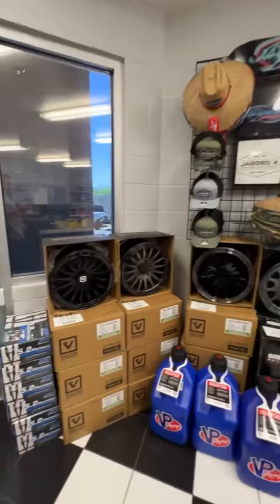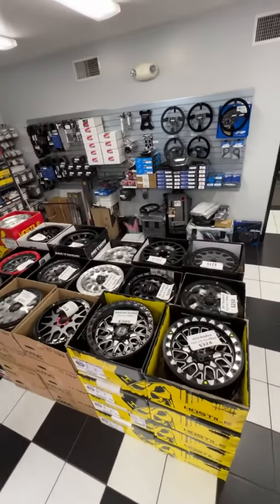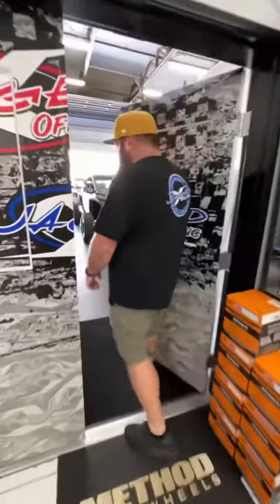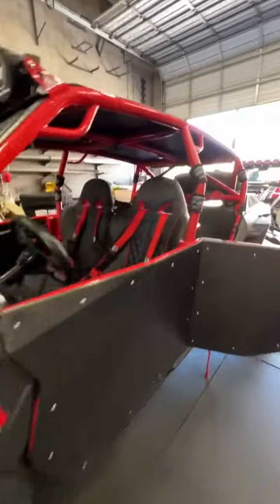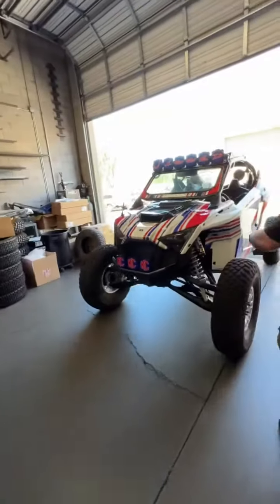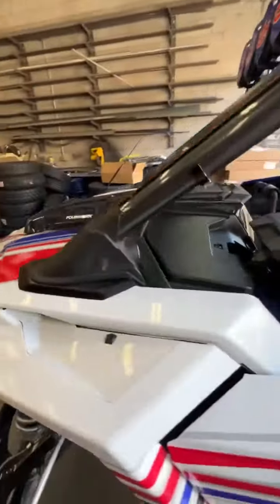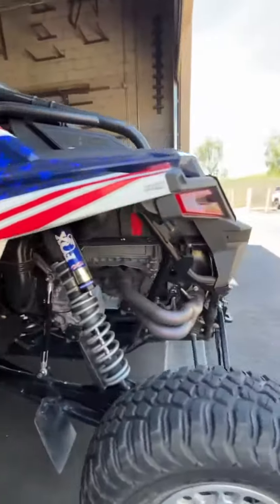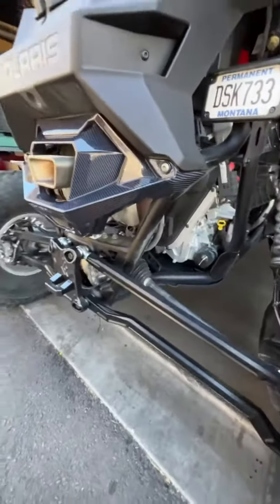5/17 Jagged X Offroad Shop Walk